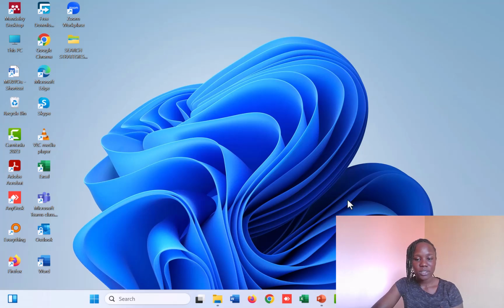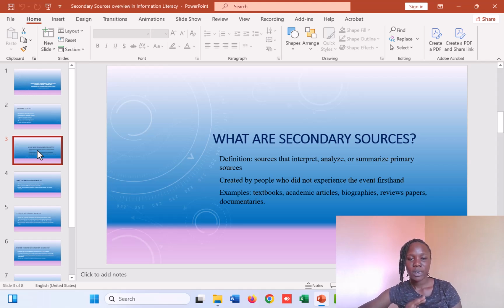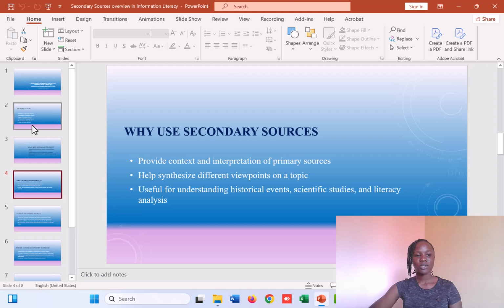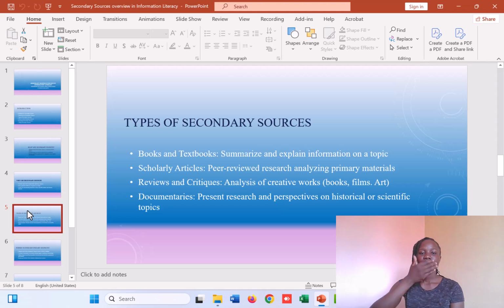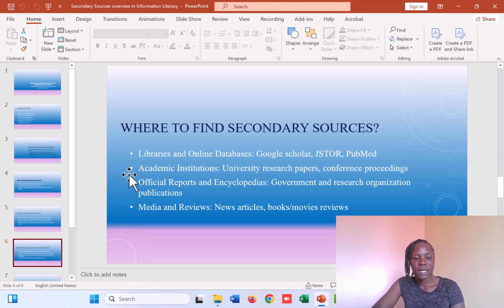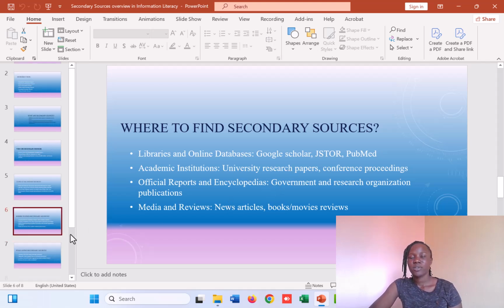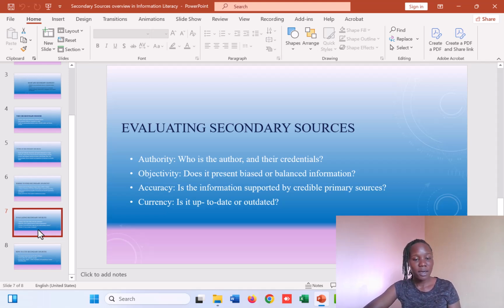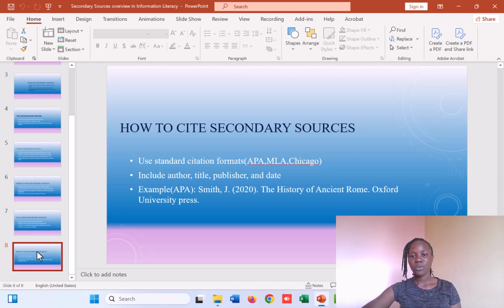Exploring Secondary Sources: A Key to Informed Research.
Secondary sources play a crucial role in research by analyzing, summarizing, and interpreting primary sources. This tutorial will help you identify, evaluate, and effectively use secondary sources such as books, journal articles, reviews, and reports. You’ll learn how to distinguish them from primary sources, assess their reliability, and apply them in academic and professional research. Whether you're a student, researcher, or information seeker, this tutorial will enhance your ability to critically engage with existing knowledge and build well-informed arguments.